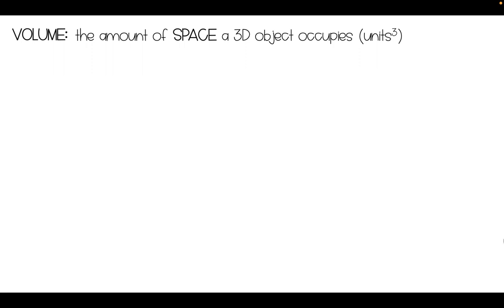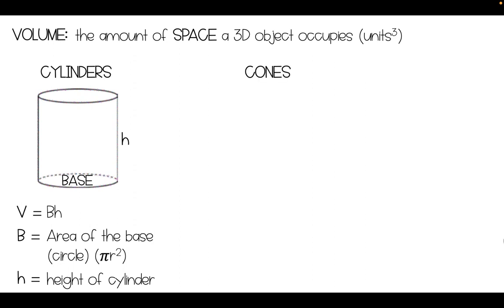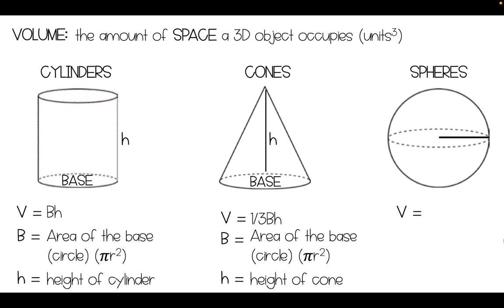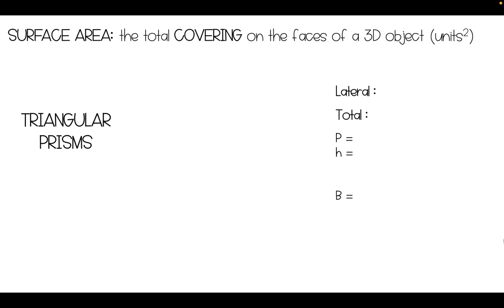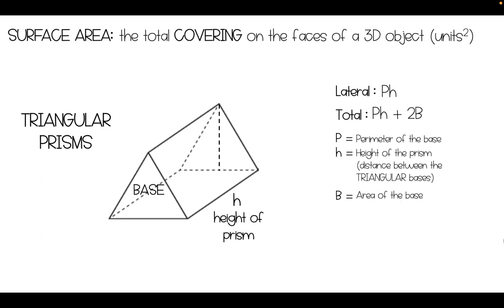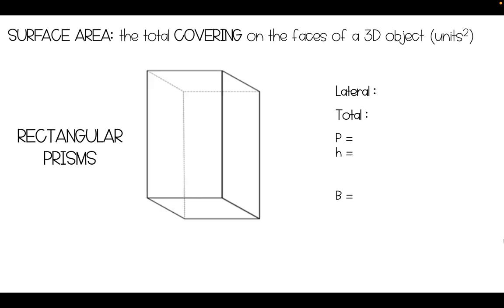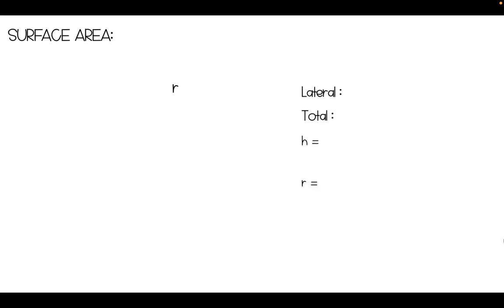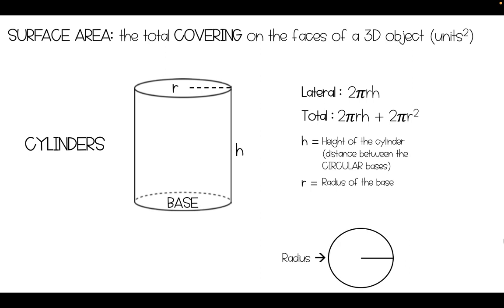Volume and Surface Area Formula Refresh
This is a quick refresher of the volume and surface area formulas as they are written on the 8th grade mathematics STAAR Chart.